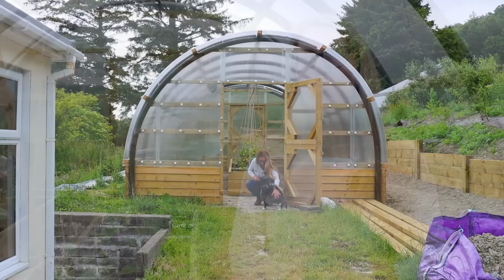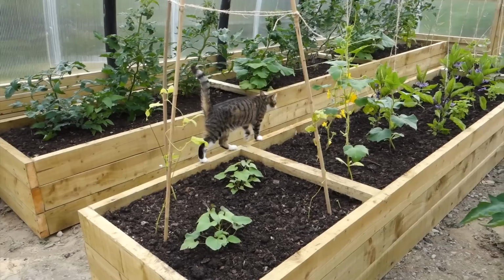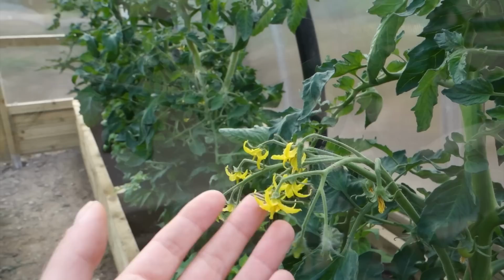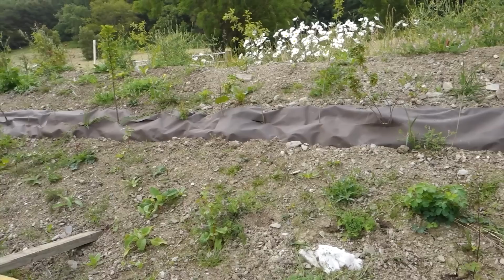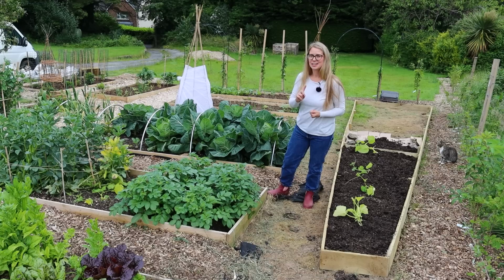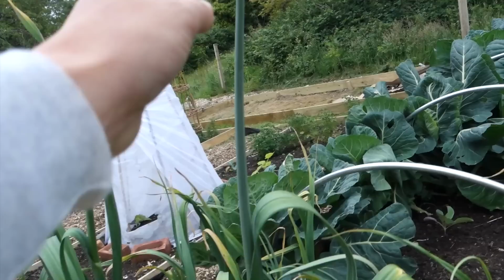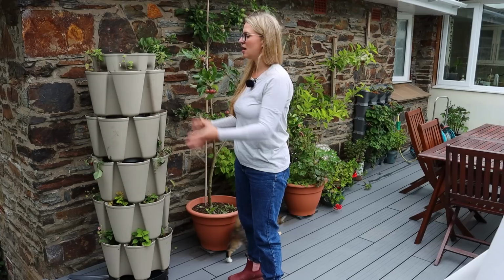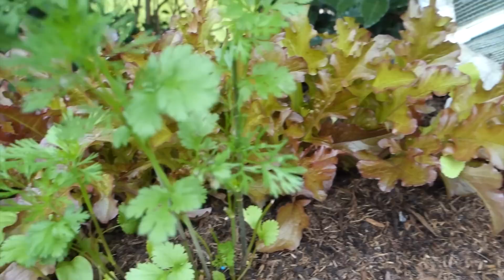The Garden in June 🌱 Polycrub progress, Wasp nest, Sleeper wall, and New Bed in the Veg Patch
There's lots to show you in the garden in June -- the last raised bed in the Polycrub is built, planted, and zooming along. We've also built a new sleeper wall and have started work on a massive new no-dig bed in the veg patch. PLUS, there's a buzzy surprise in the Polycrub. Don't bee scared though! 🐝

💚AMAZON SHOP*

*Lovely Greens is a participant in Amazon Services LLC Associates Program, an affiliate advertising program designed to provide a means for us to earn fees by linking to Amazon.com and affiliated sites. Thank you for your support.